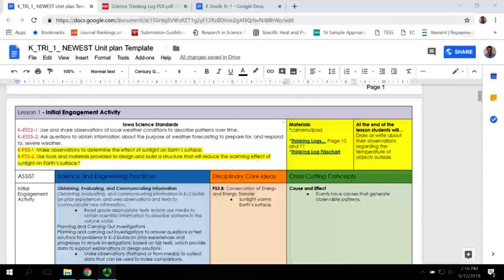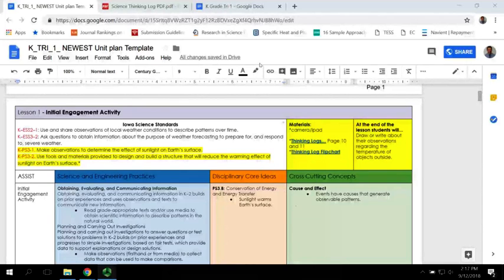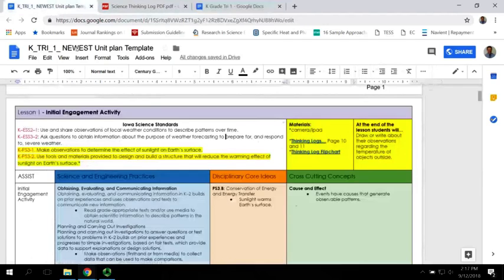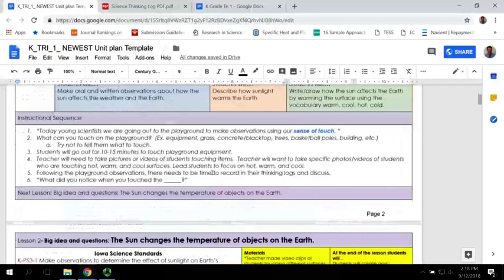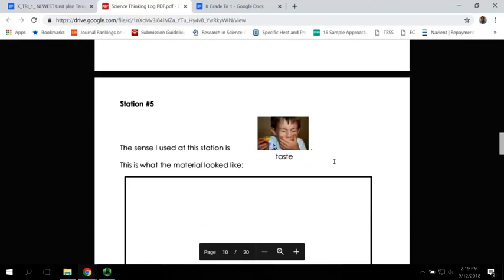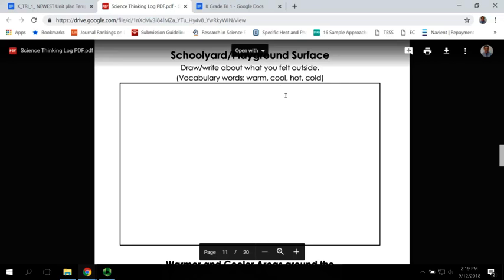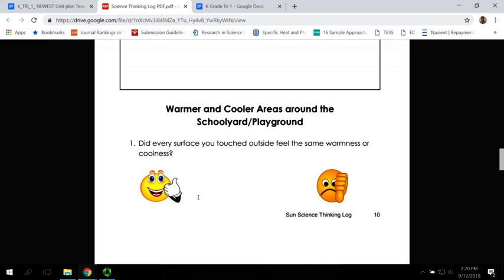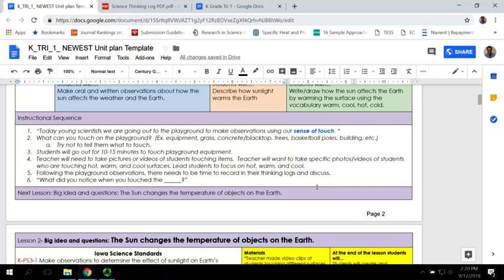K Tri 1 Earth Science Lesson 1